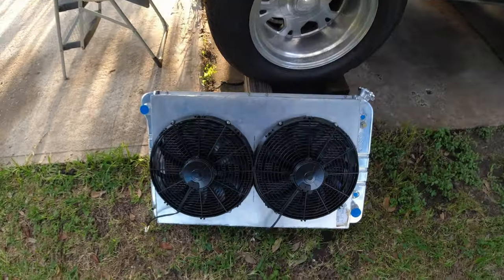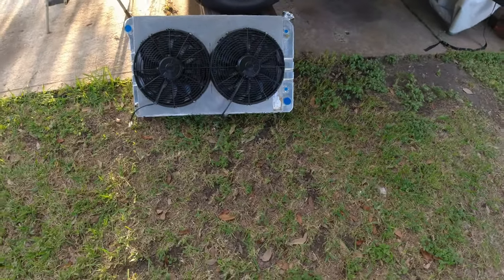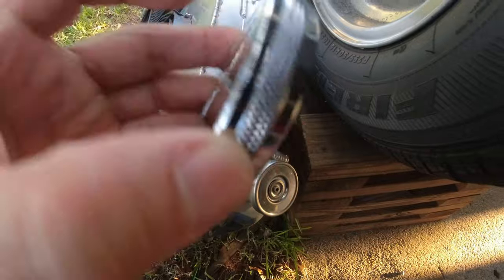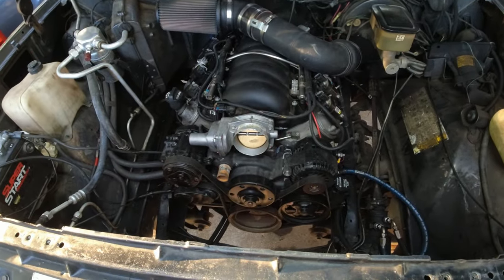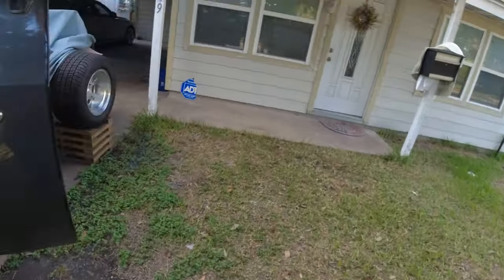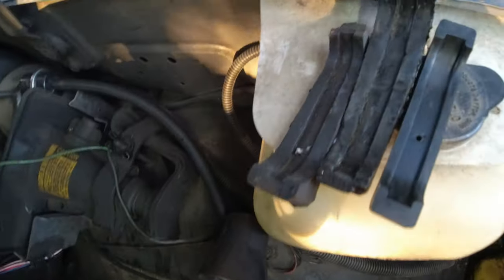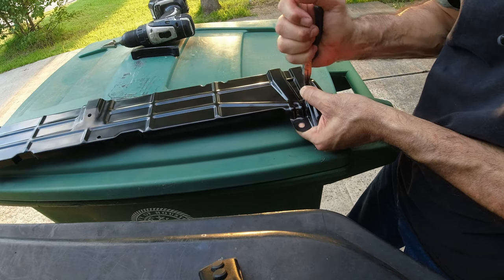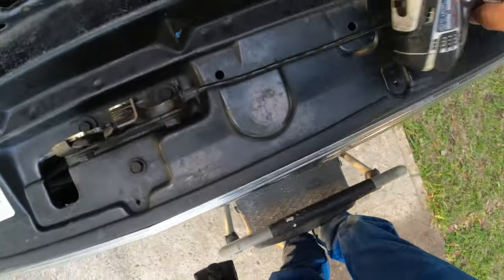HEAVY DUTY COLD CASE RADIATOR INSTALL. Part 12. C10 LS swap. Does it fit??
Here we see whats involved to install the cold case radiator HD 21 inch tall
unit.